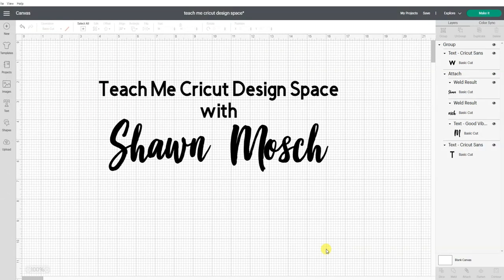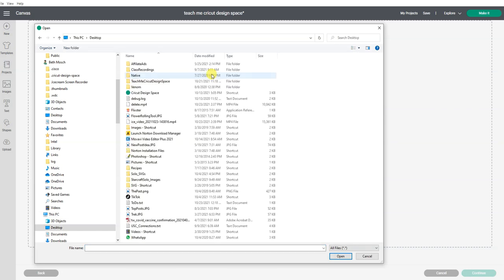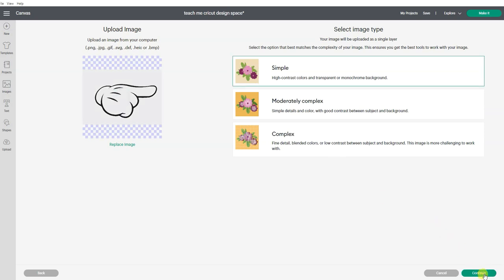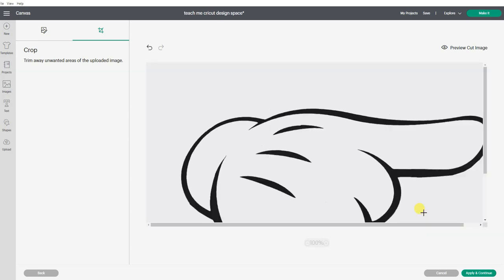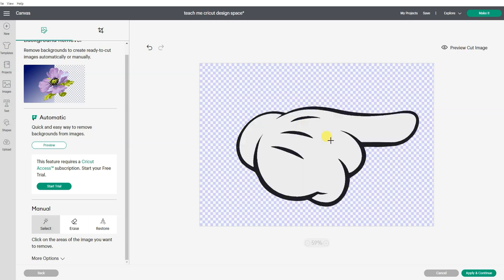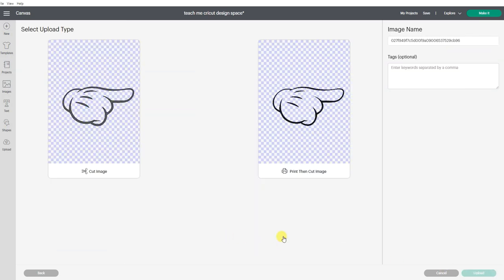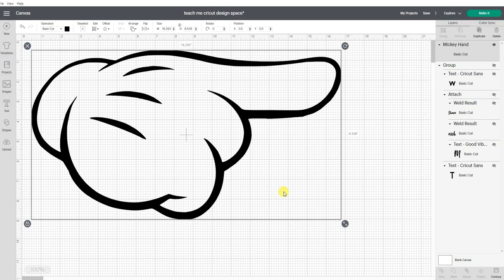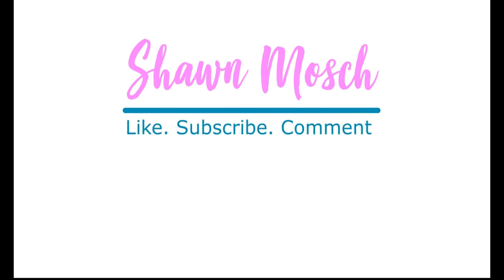How to Upload an Image to Cricut Design Space - NEW as of October 2021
As of October 2021 you might have noticed that the Upload screen looks a little different in Cricut Design Space.  All of the old functions are still there, you just have to look for them under the More Options section.

Let me show you around!